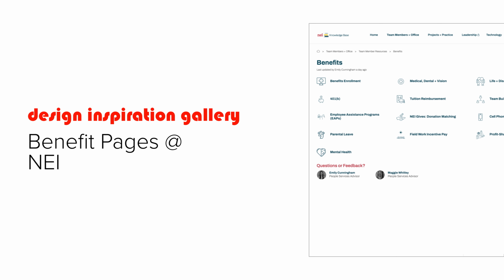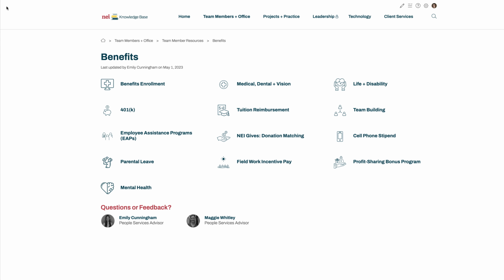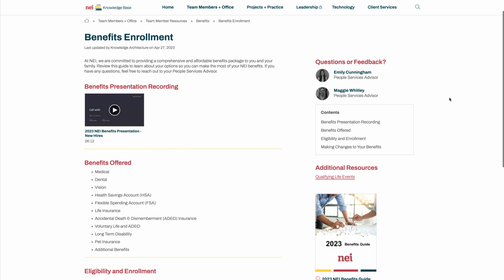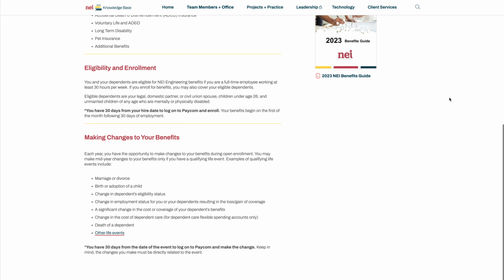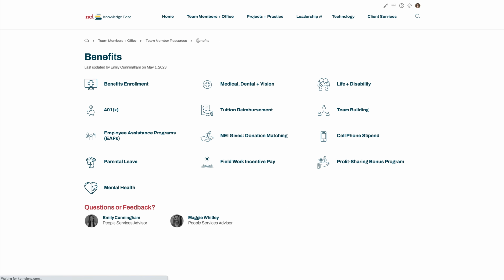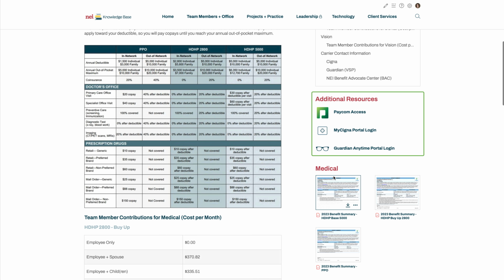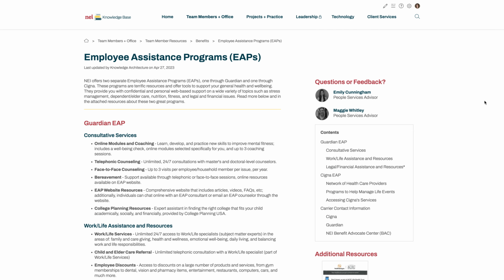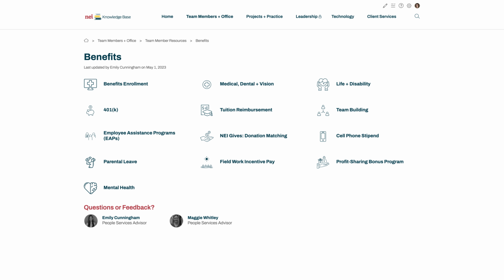NEI Engineering - Benefit Center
NEI Engineering's “Knowledge Base” intranet benefits center showcases how to make complex benefits information accessible and searchable. This comprehensive example uses smart navigation, video blocks for enrollment presentations, and table of contents blocks for lengthy pages.

Discover how NEI transforms a 40+ page benefits PDF into indexed, scannable pages using strategic combinations of text, images, tables, and the two-column layout—while maintaining the downloadable PDF for those who prefer to review benefits at home.

== Timestamps ==
00:00 NEI's benefits center overview
00:26 Smart navigation block automation
00:50 Benefits enrollment page structure
01:18 Yellow horizontal lines for separation
01:39 Comprehensive benefits guide PDF
02:13 Medical, dental, and vision details
03:11 Two-column layout utilization